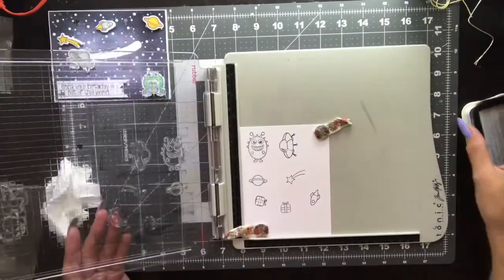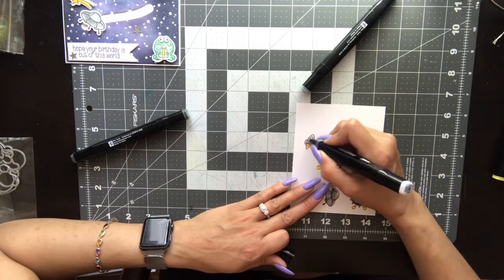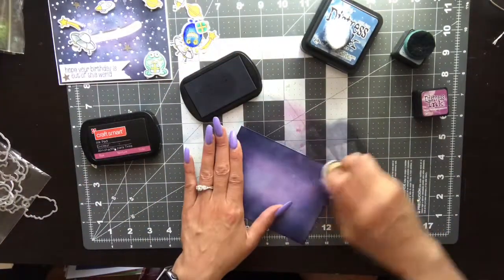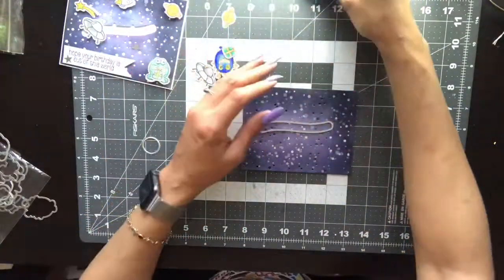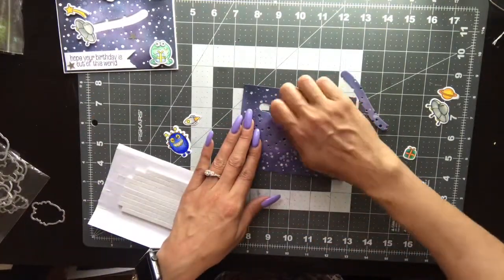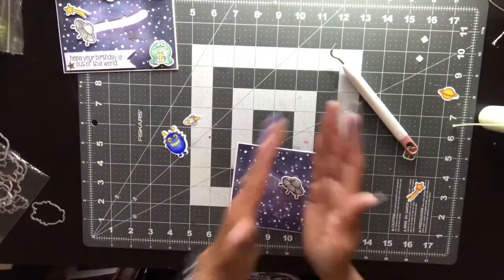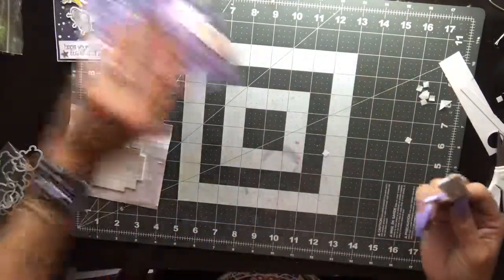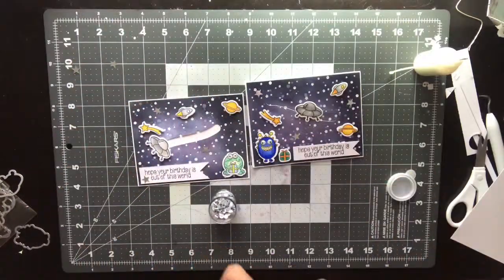Galaxy Card | AliExpress Monster Clear Stamps and Dies | Card Making Tutorial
This tutorial was so much fun to make.  It seems like  lot of work but trust me it comes together so easy. The wonderful thing about making these backgrounds is that no two will ever look alike.  Talk about unique.

I have been in papercrafting for about two years and still am building my supplies but don’t let that discourage you from using what you have to bring a smile to someone else. Handmade always comes from the heart! Happy crafting!

Supplies used:
Tim Holtz's Distressink in Faded Jeans, Seedless Preserves, and Stormy Sky
Black standard in by Craftsmart
Star background die cut
Monster space themed clear stamps
Cuttle bug die cut and embossing machine
Foam squares and wet glue